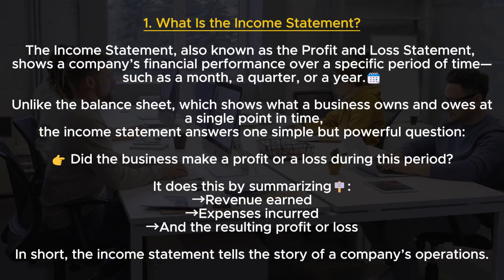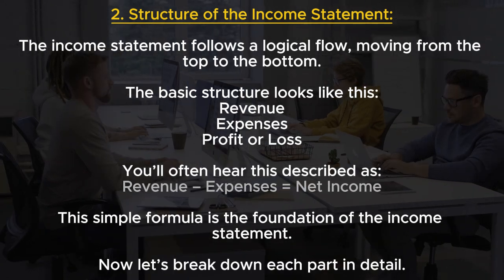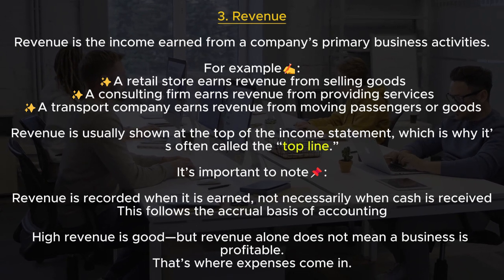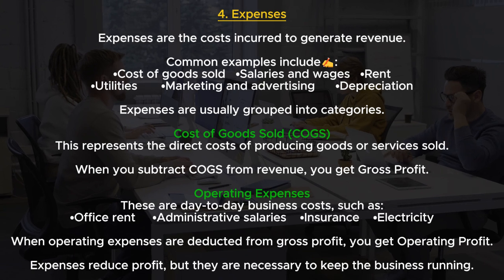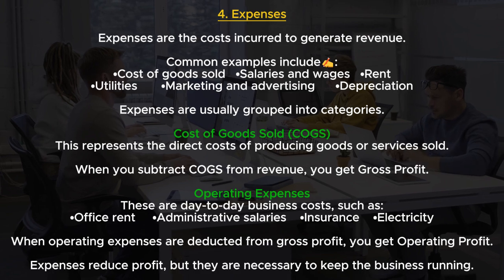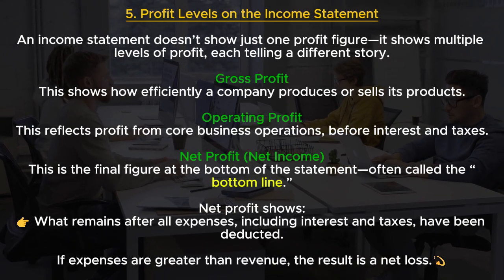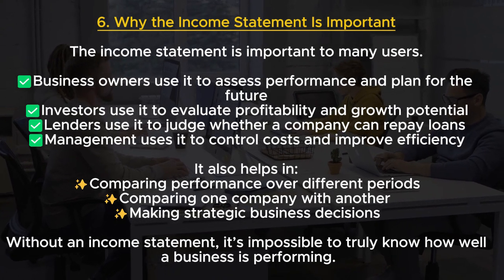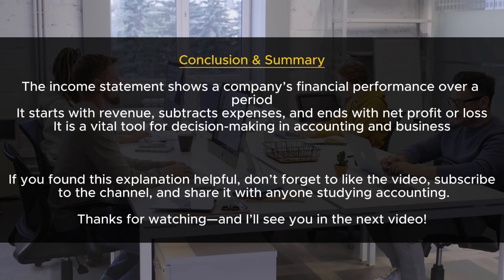INCOME STATEMENT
Want to understand how businesses track their profits and losses? This video breaks down The Income Statement in simple, easy-to-follow steps. Learn what it is, why it matters, and how to read and prepare it like a pro. Perfect for accounting students, finance beginners, or anyone who wants to make sense of financial statements!

By the end, you’ll confidently understand revenue, expenses, net profit, and how they all tell the story of a company’s financial performance.